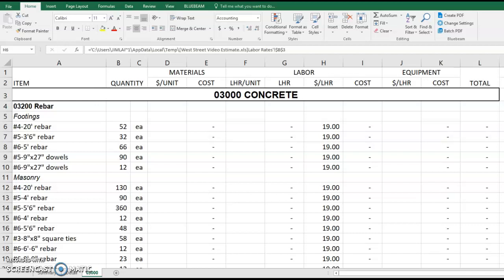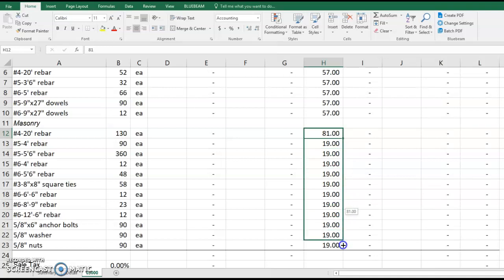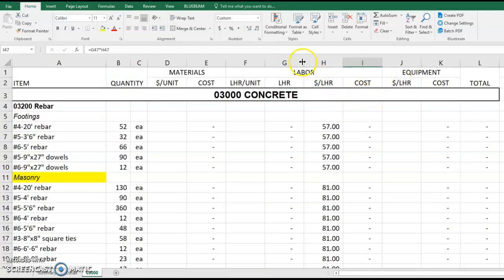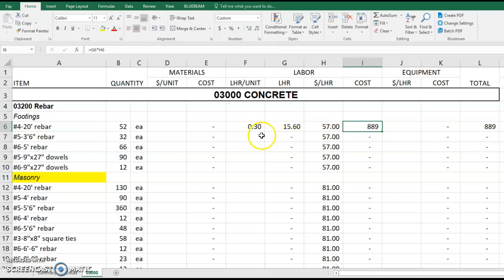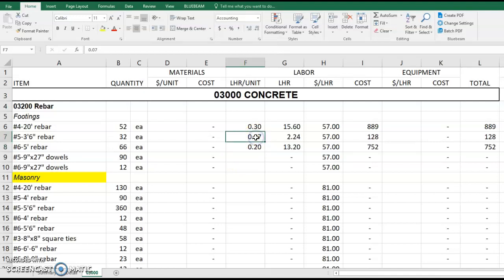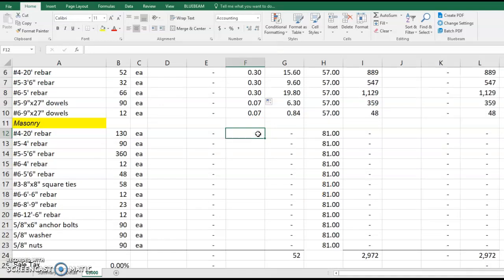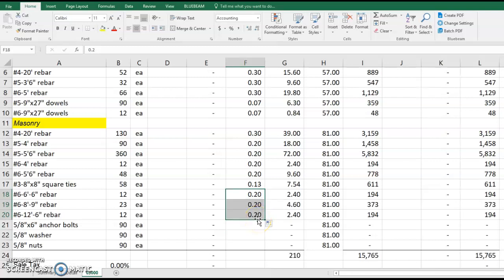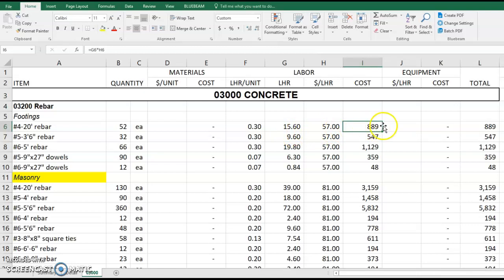Recording #24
Labor-Productivity Tutorial